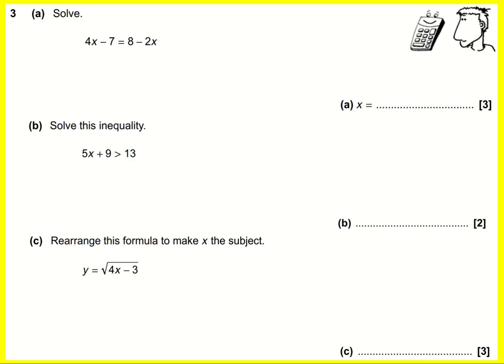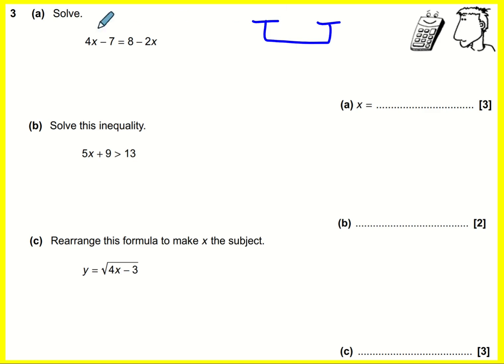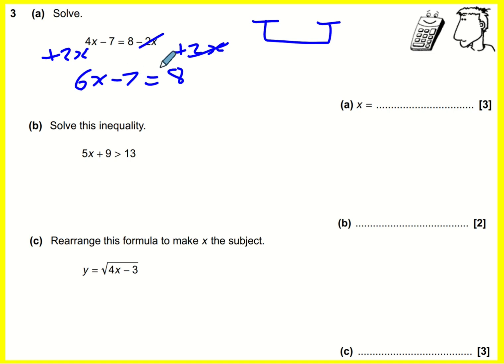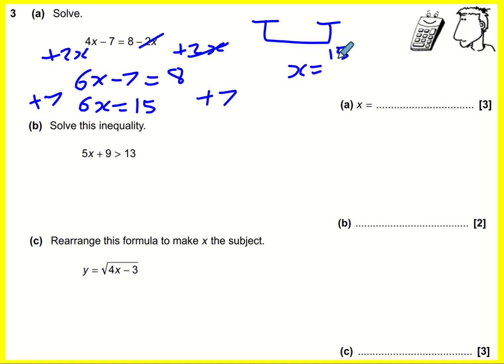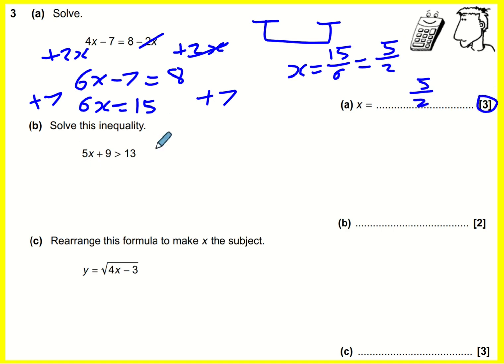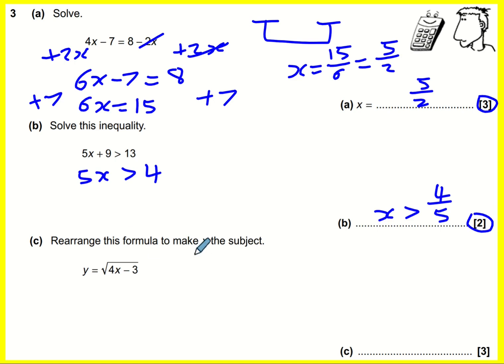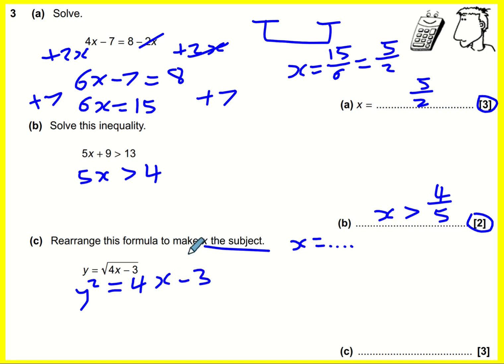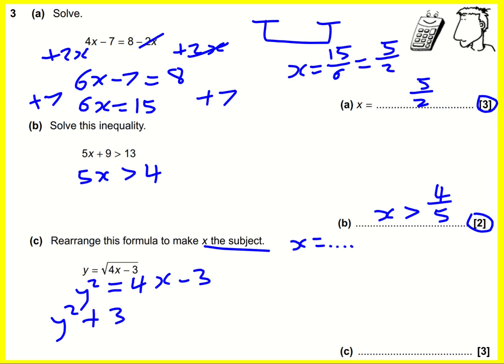GCSE OCR Practice Paper Set 1 6H q3 equations + inequalities + changing the subject of a formula (Ma